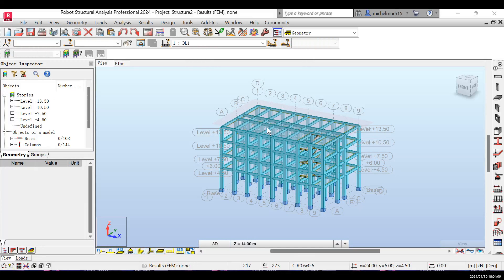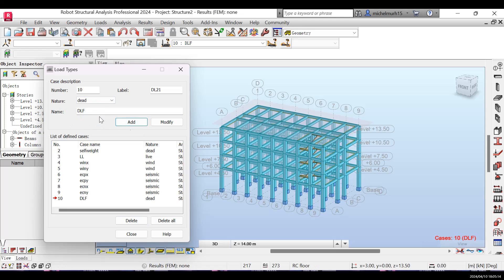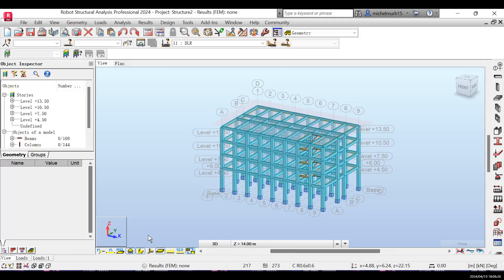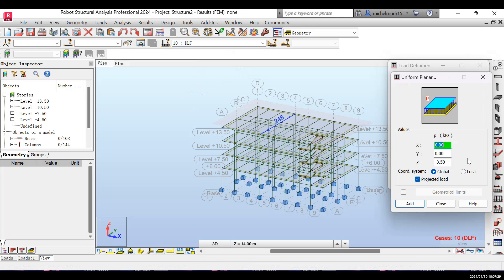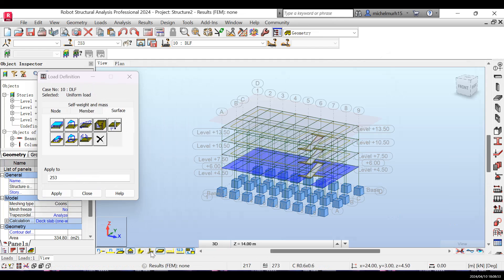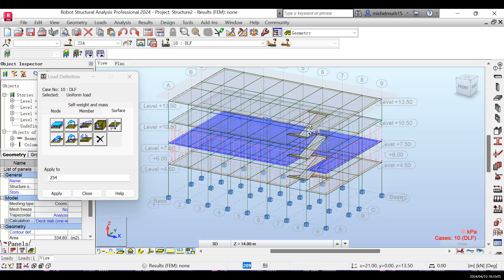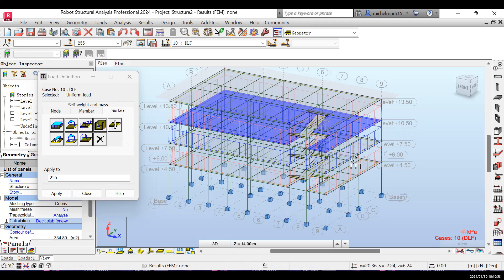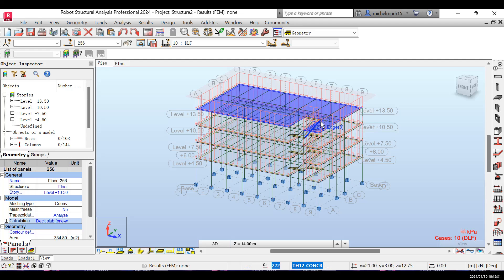Apply Loads on Structure (Dead Loads)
in this video will apply the Dead loads (selfweight of the building, dead load of the roof, and the dead load of the floors)